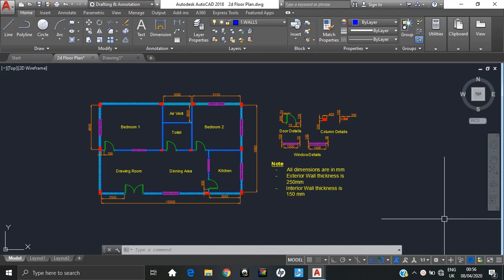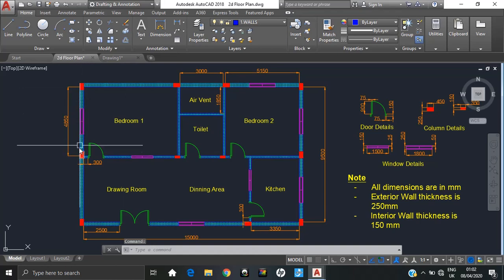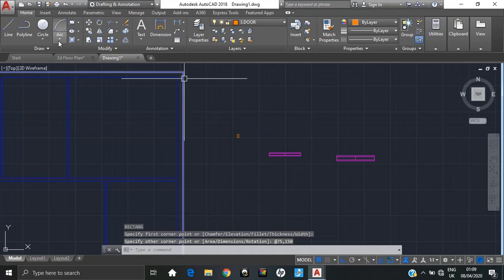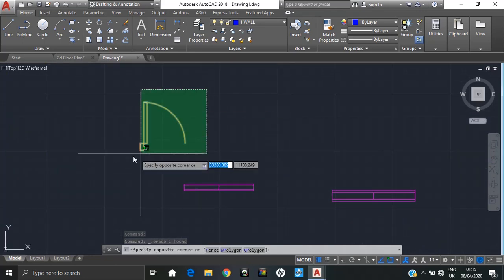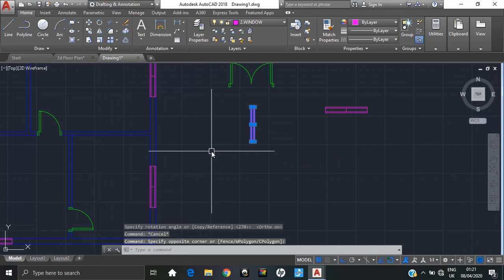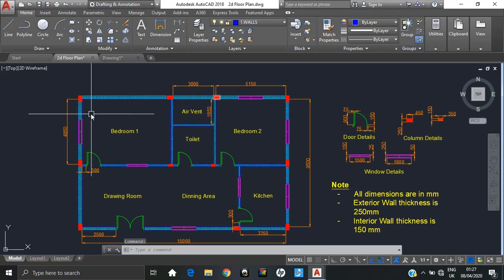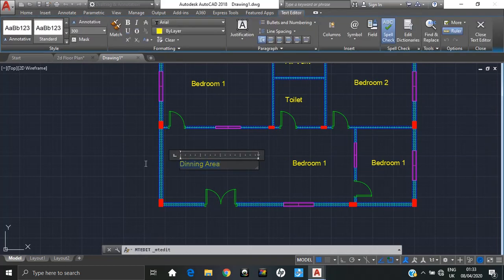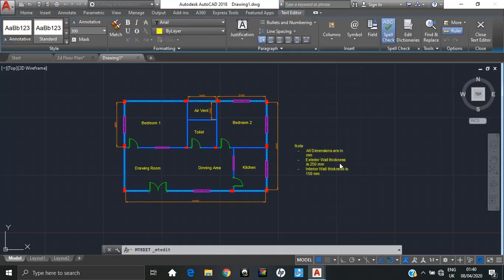AutoCad Lecture 4 (2D Floor Plan) by Fahad Anwar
Imam Abdulrehman bin Faisal University